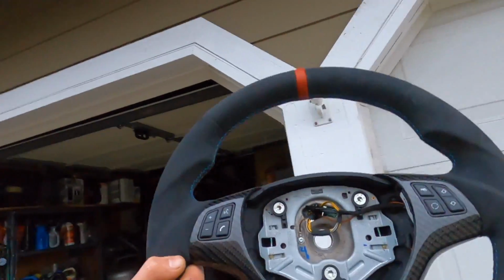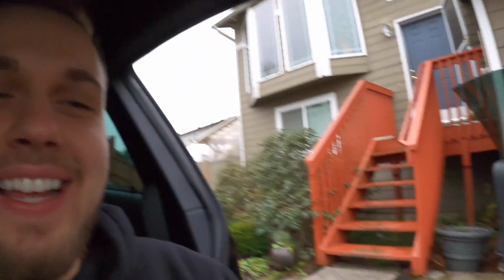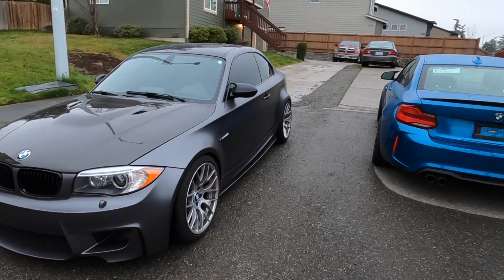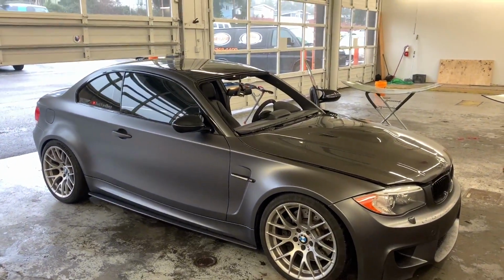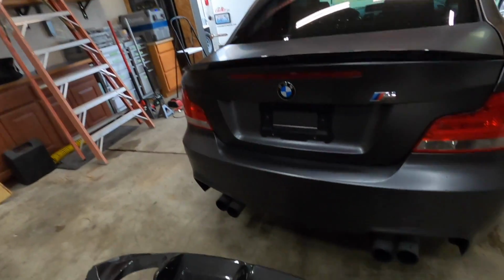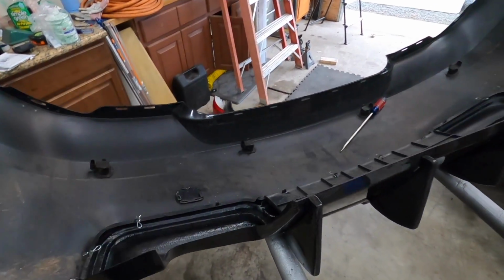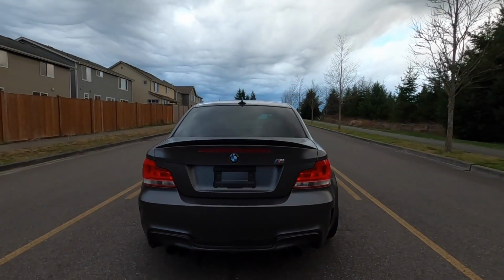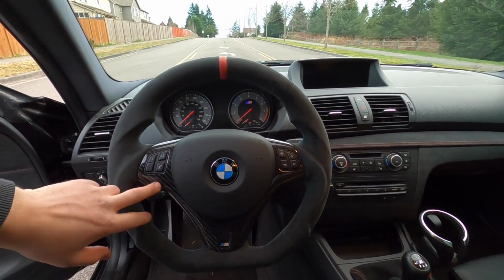I Salvaged A Wrecked BMW 1M From COPART And Made It Look Like A Exotic Car! (Part 11)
Welcome Back to a New Episode Boyz! The 1M continues to get beautiful additions! SUPER STOKED on The Steering wheel from AZAAUTOWHEEL! Thing looks insane!

Shoutout to AzaAutoWheel i have NEVER felt a better quality steering wheel for the money!! Get your steering wheels ordered HIT THEM UP ON IG

I wonder if this Video can get 2000 likes🤔🤔🤔

Follow UTC on instagram down below! For any services DM UTC!

SEND ME STUFF HERE:
1242 State AVE, Suite I, PMB#209